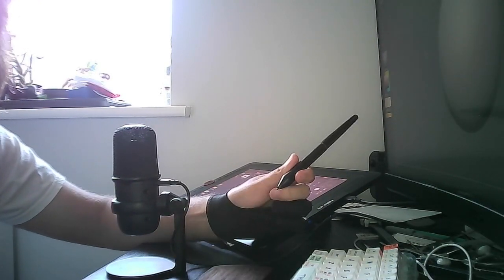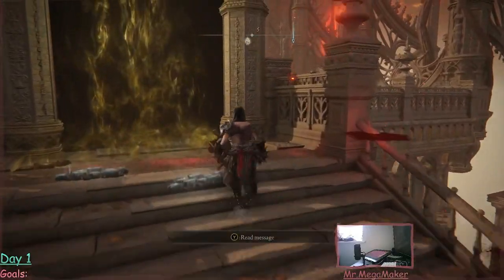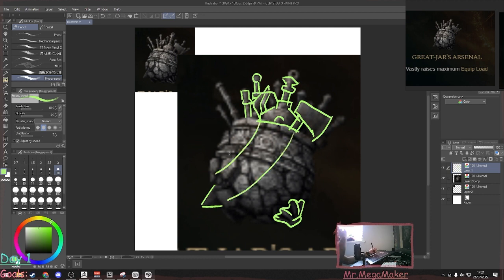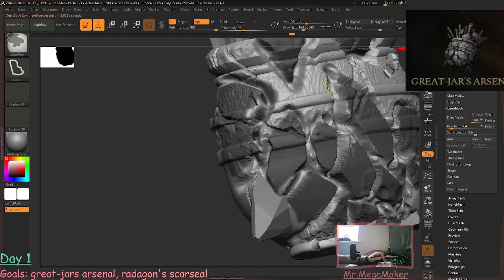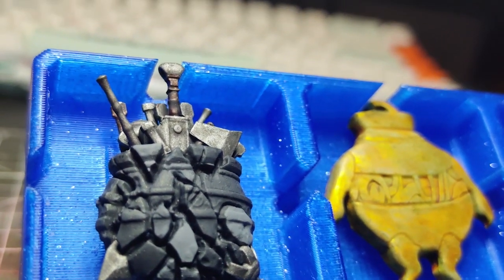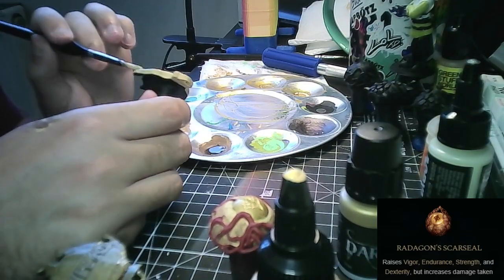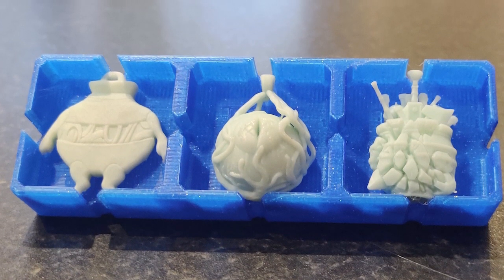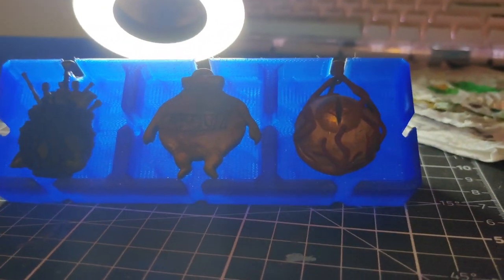Making Elden Ring Talismans in real life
If you like the video please consider subscribing, I plan on making a lot of different things this year so if you want to watch more that’s the best way to see my content.